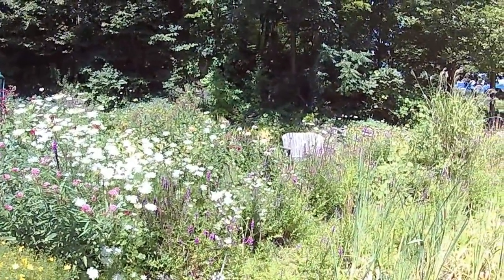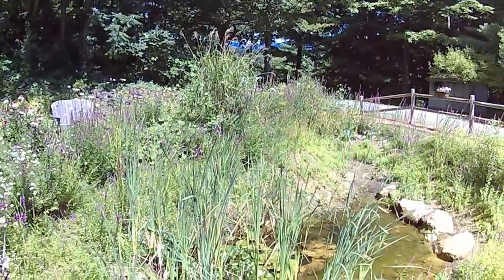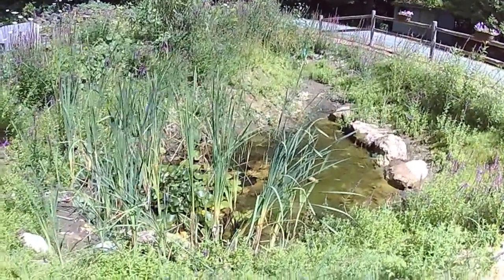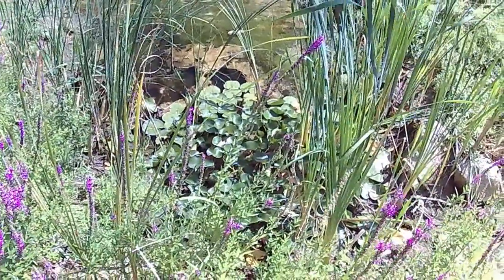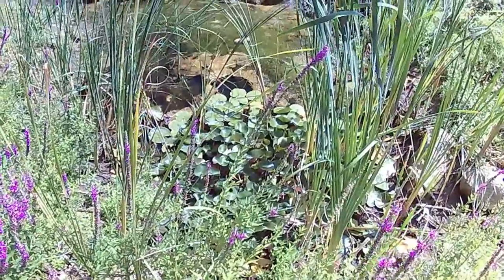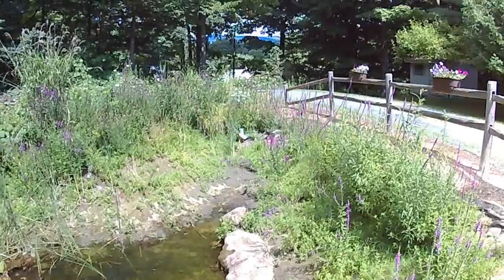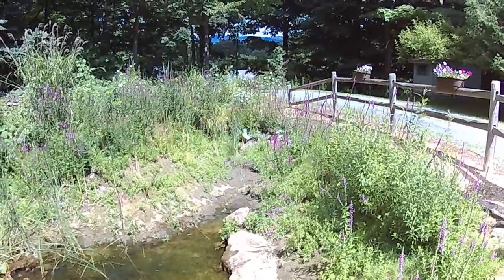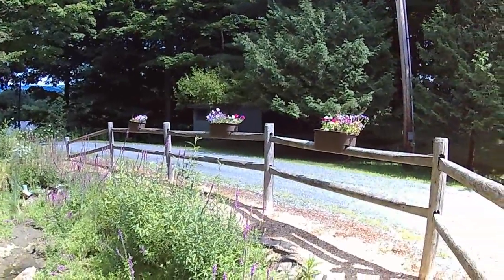Our Pond 8-2-16